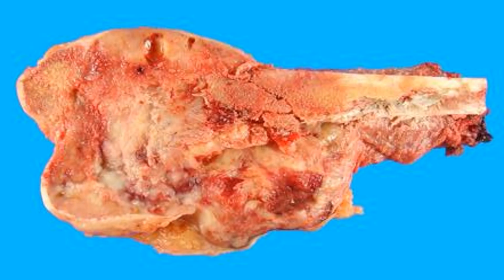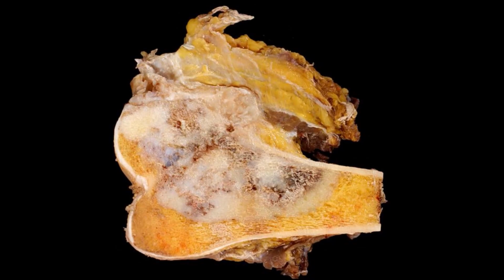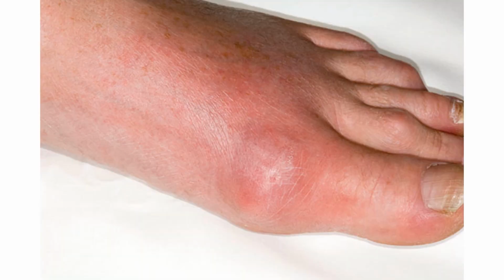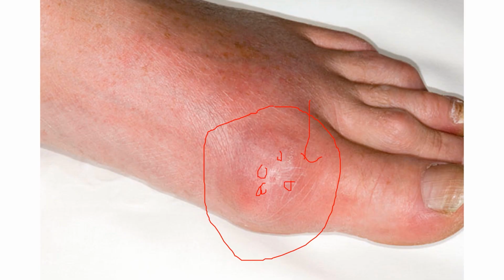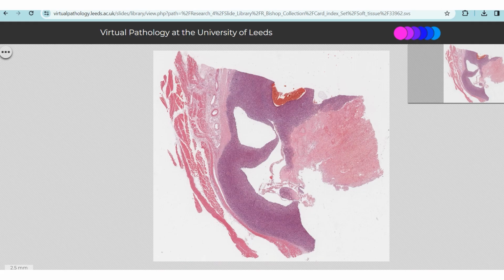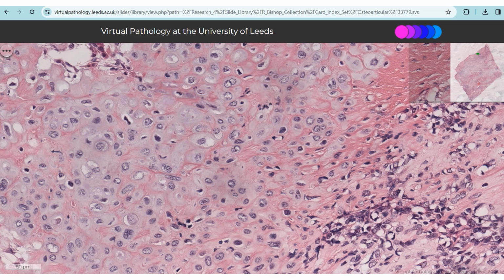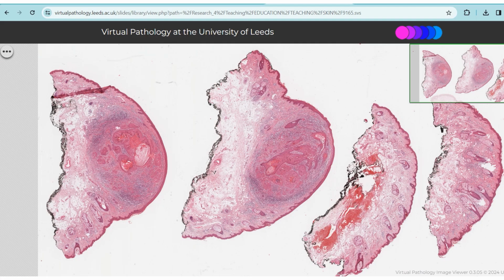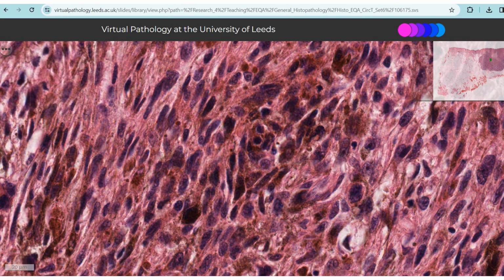PRAC 2 MSK